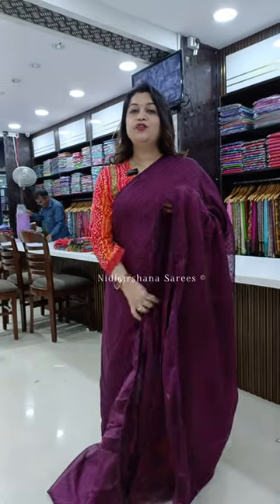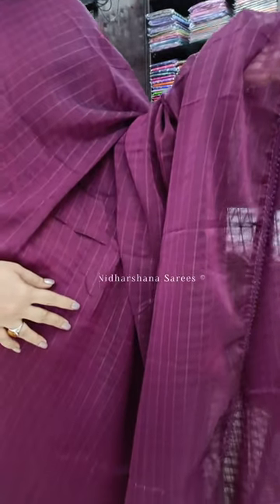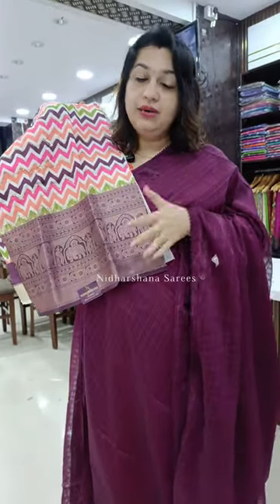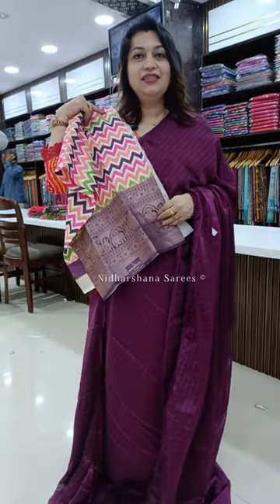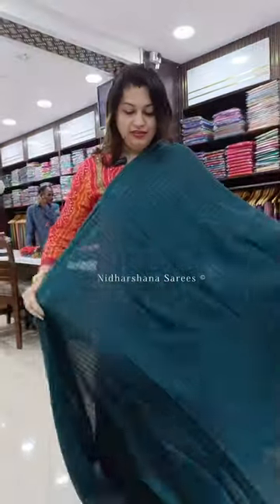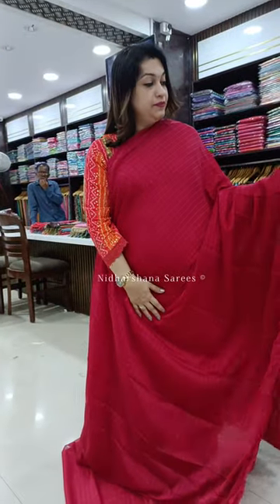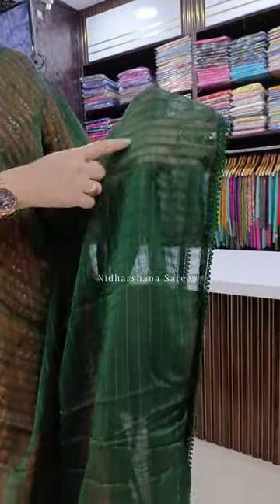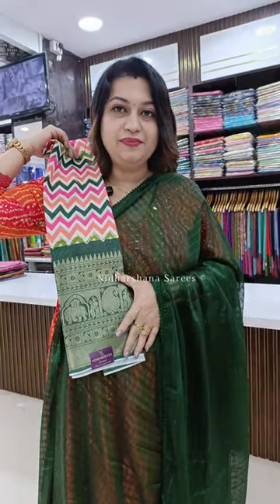chiffon with designer blouse 999/- free shipping